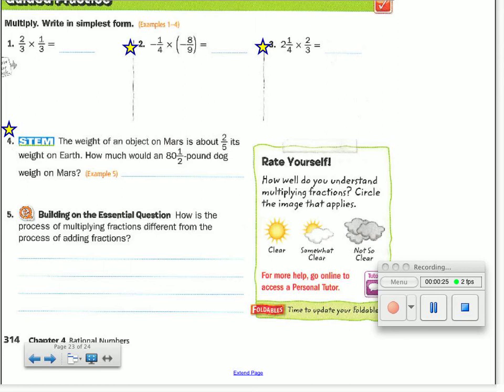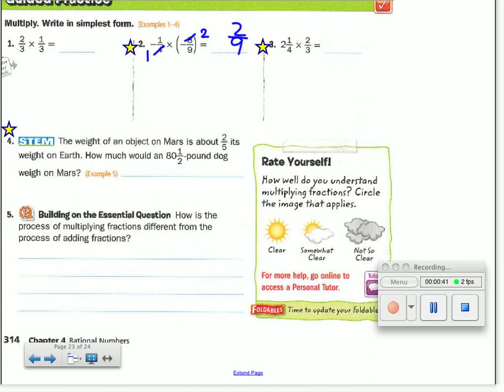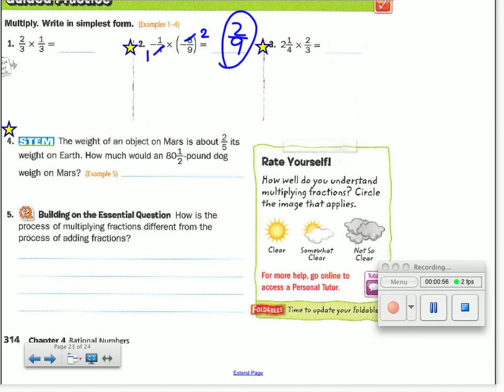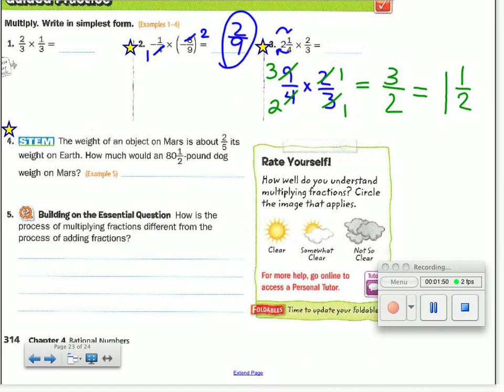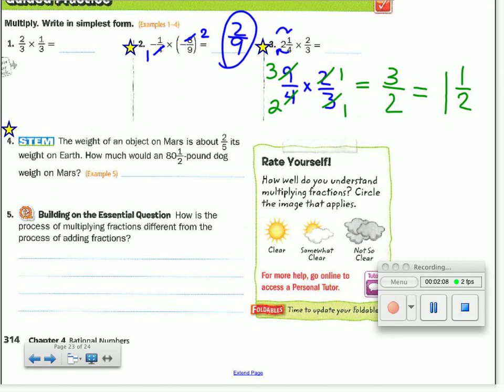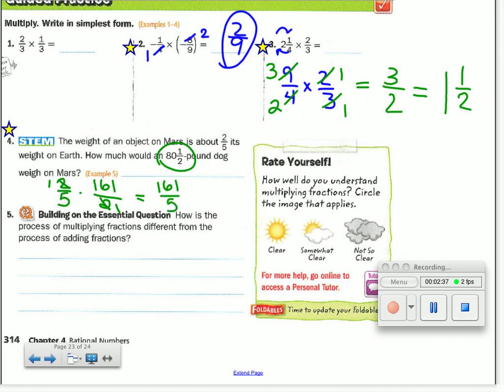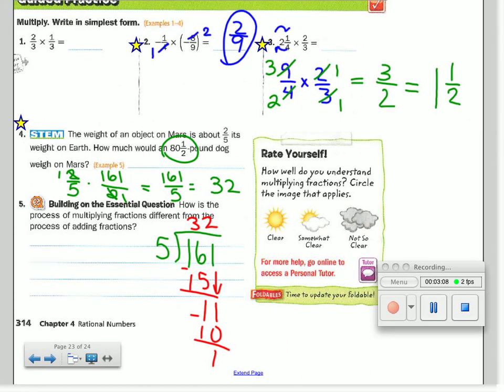4-6 multiplying fractions